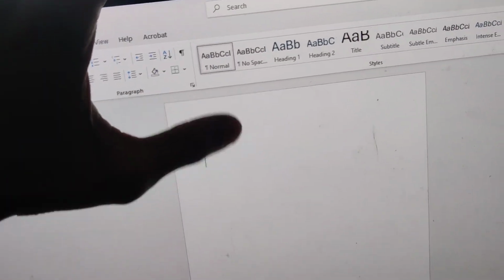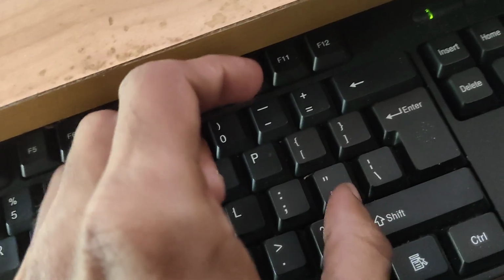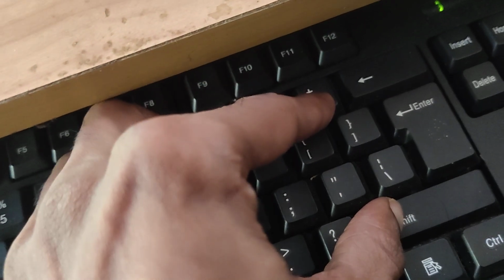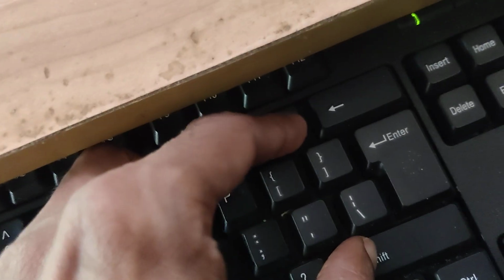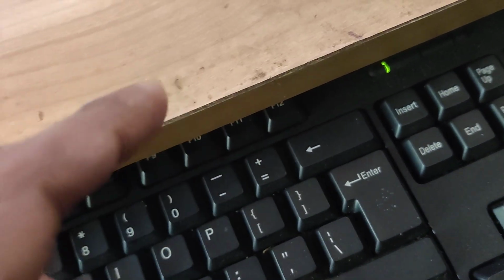How to type plus (+) and equal (=) signs in computer using keyboard shortcut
How to type plus (+) and equal (=) signs in computer using keyboard shortcut is explained in this video